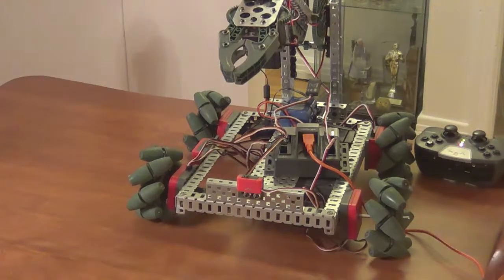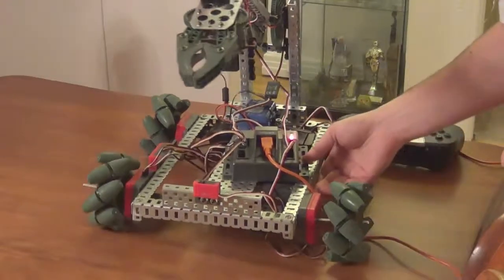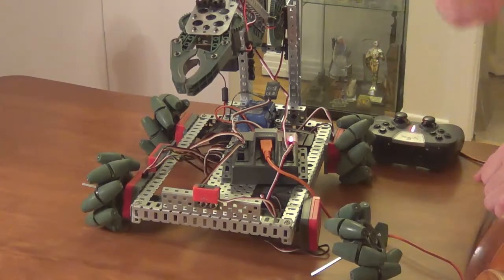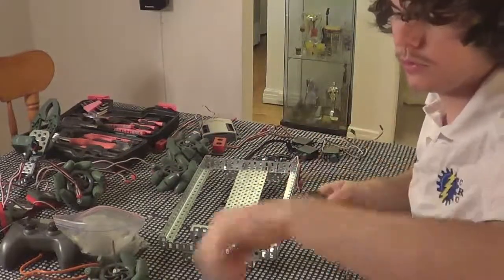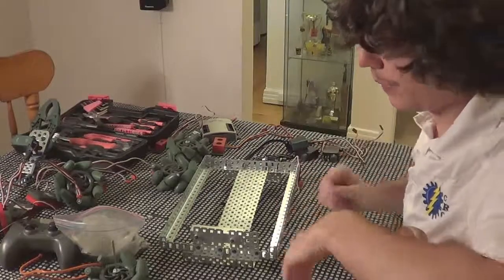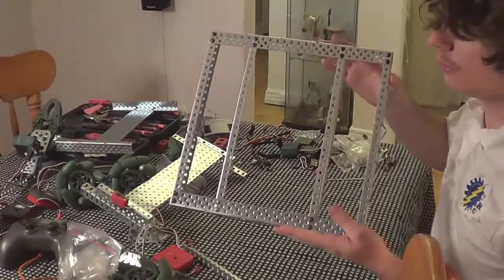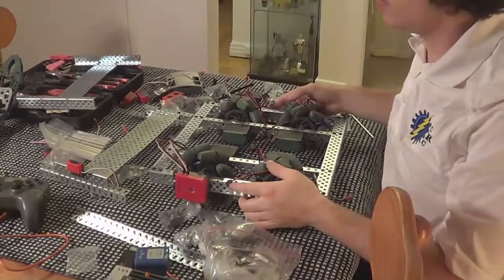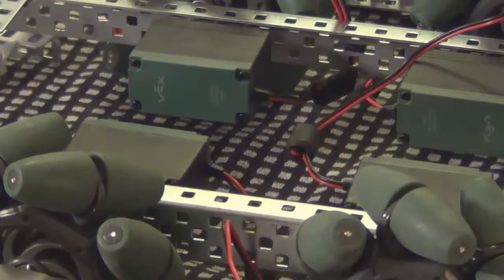How to build a good robot drive train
Like this video and don't be shy to share it!